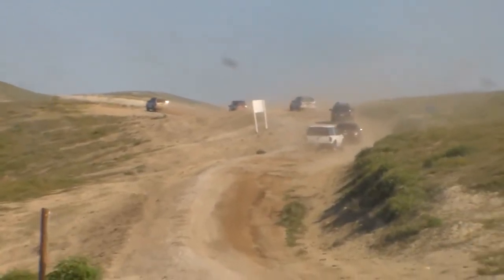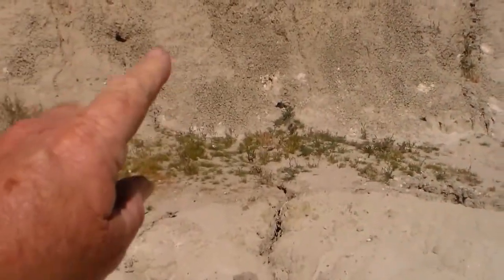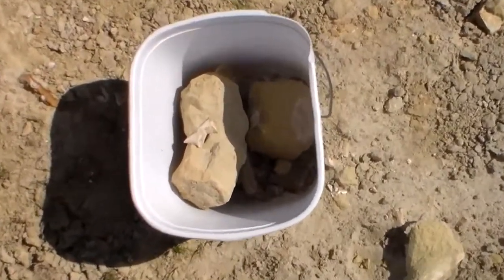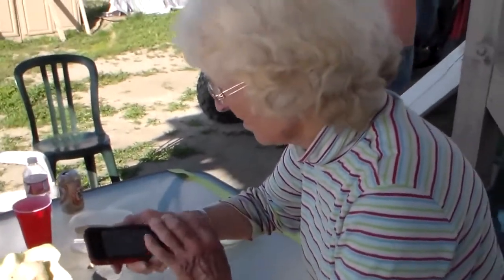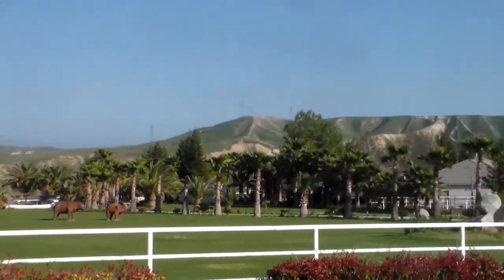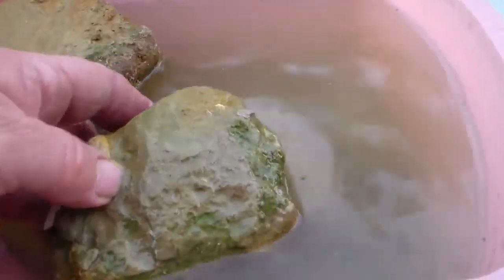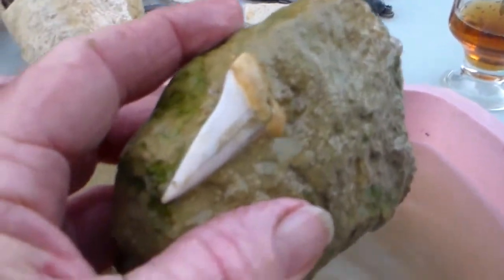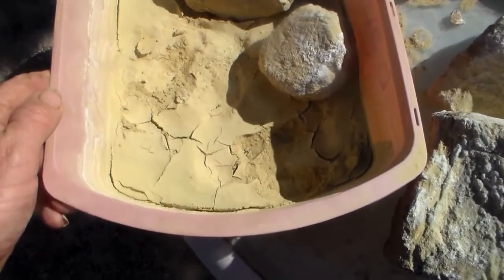Shark Tooth Hill Bakersfield 2015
Fossil shark teeth, and whale, porpoise, manatee bones in silty mud stone mixed with volcanic ash. Above and below the bone layer is a deposit of pure volcanic basalt ash showing catastrophic deposition in Miocene strata.